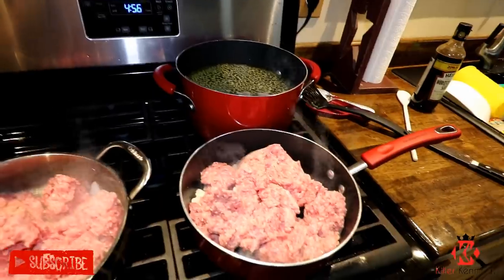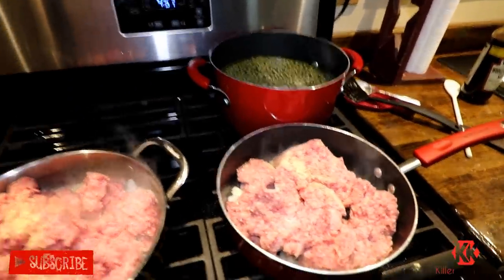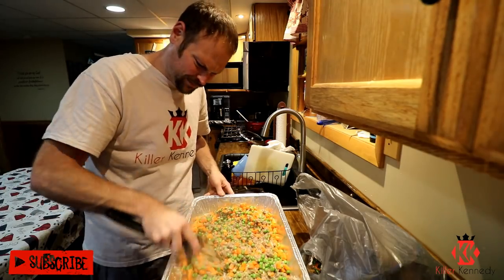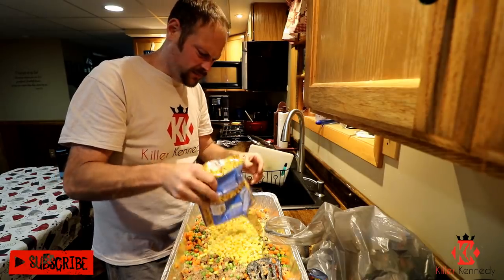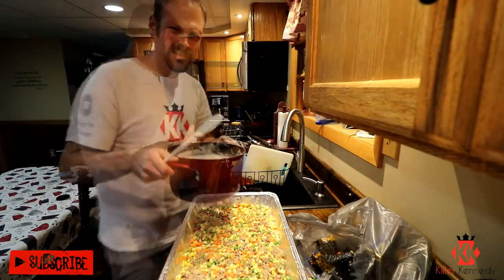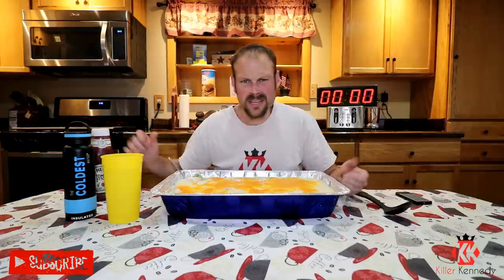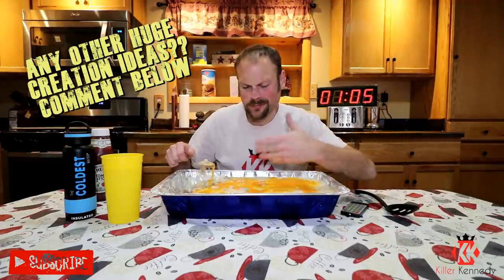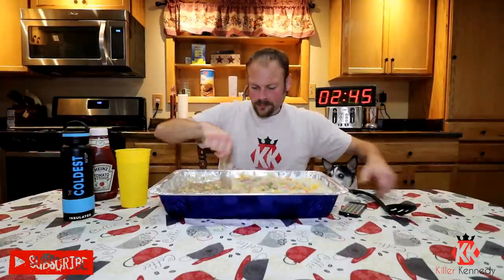Largest Shepherds Pie Challenge Ever | 20lbs? | Manvfood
Largest shepherd's pie challenge on youtuen...20lbs? 😱😱😱